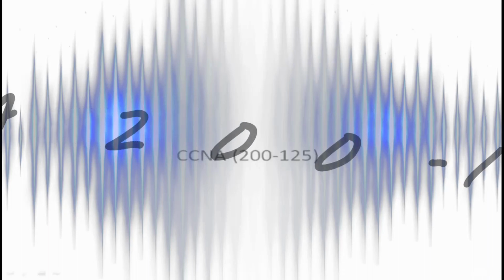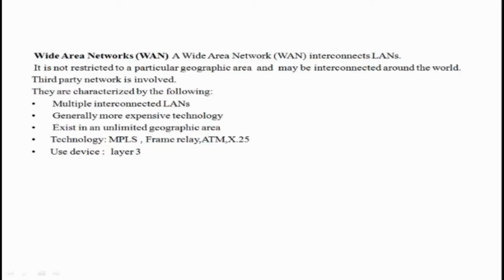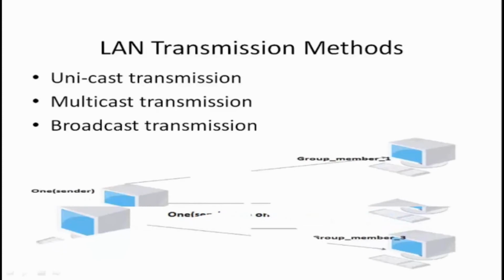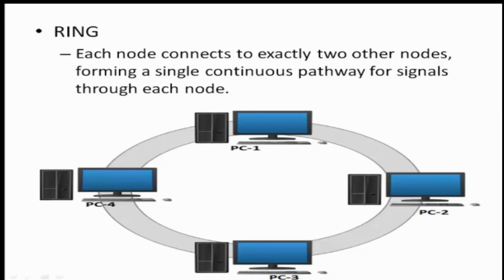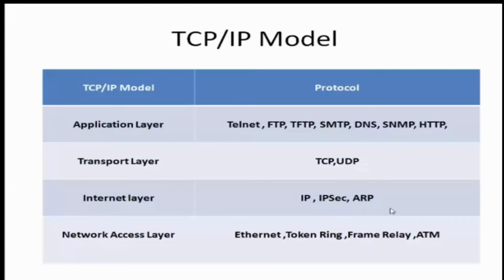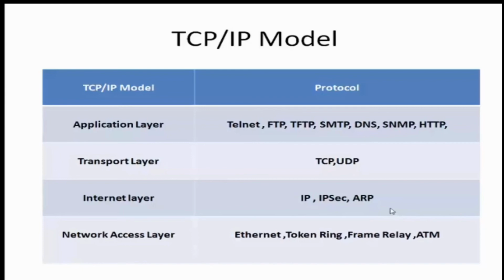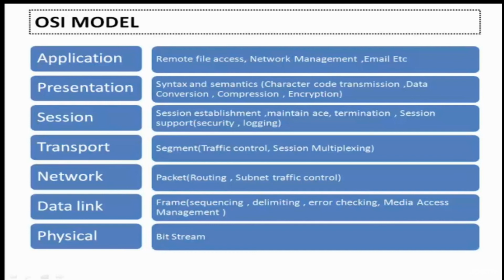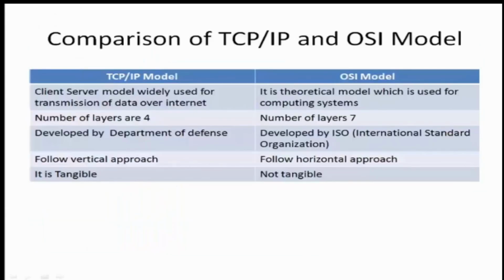Networking Basics for Beginners || Network Fundamentals || CCNA 200-125 || Part-1 || Techspot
Dear All,

This video is For Networking Basics for beginners ( Educational purpose )

*Before Interview or CCNA 200-125 exam you can overthrow this Chapter.